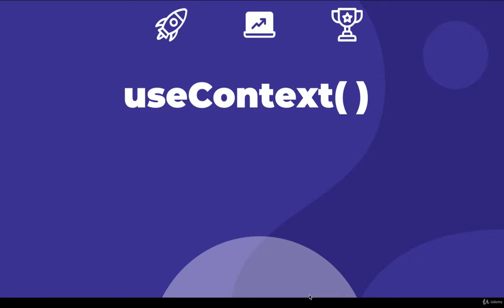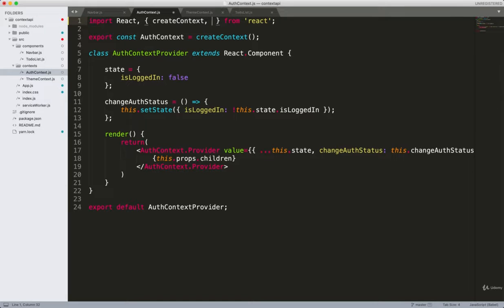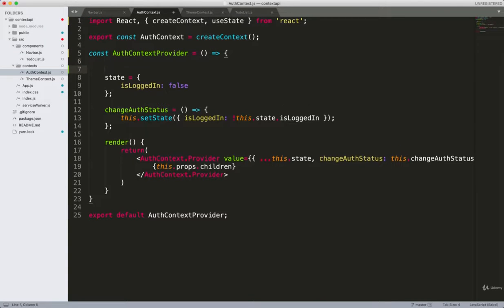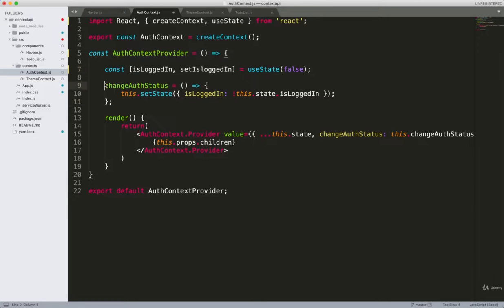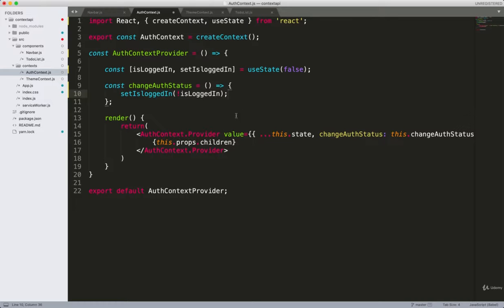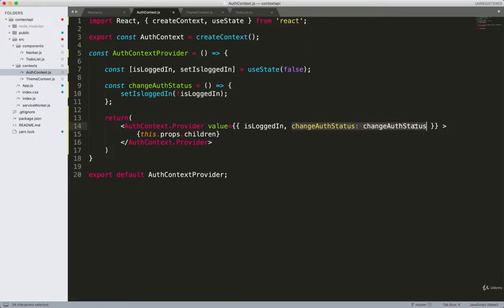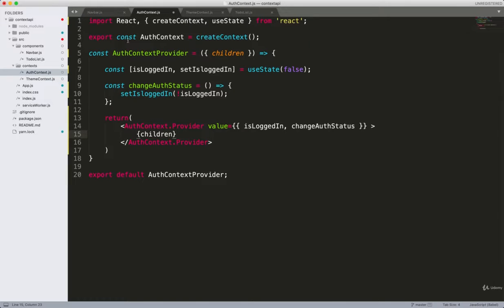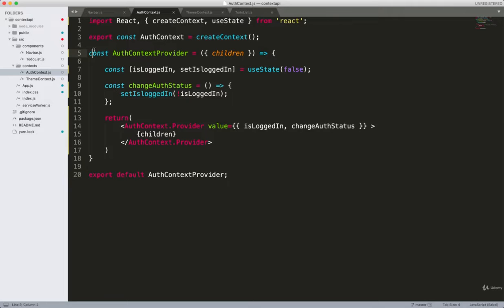100 Create Context with Functional Component